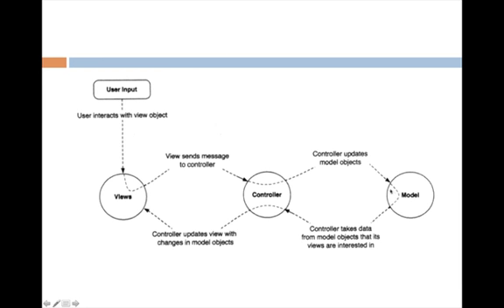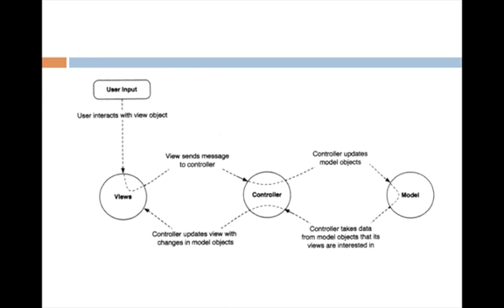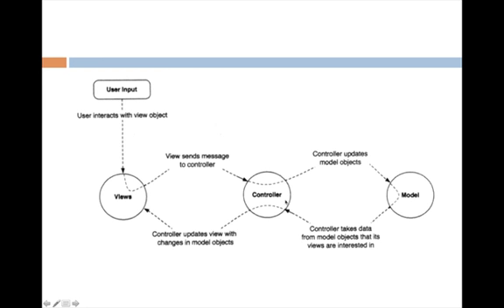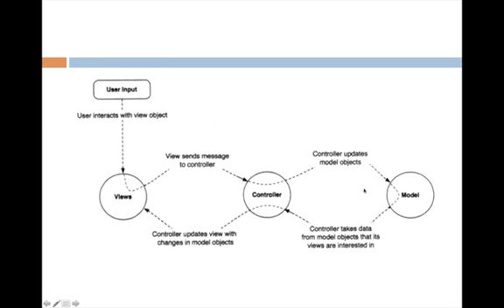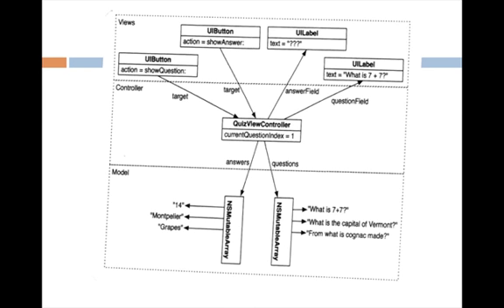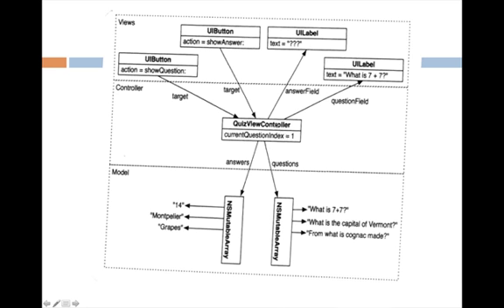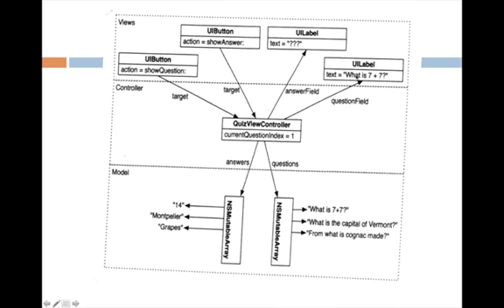iOS Quiz App - MVC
Overview of Model View Controller in the context of iOS applications.